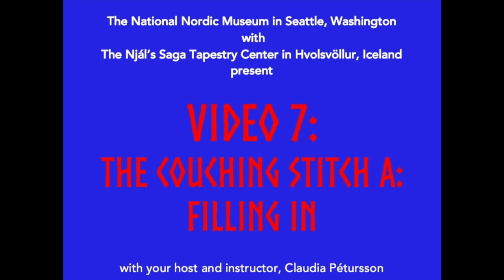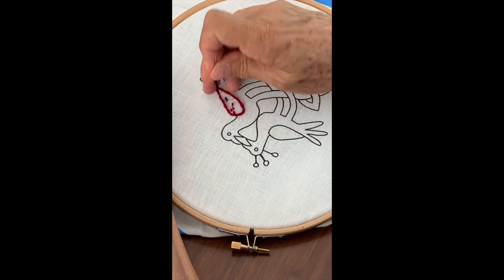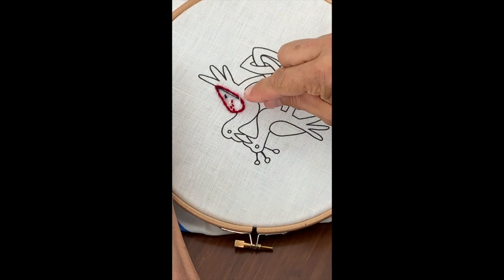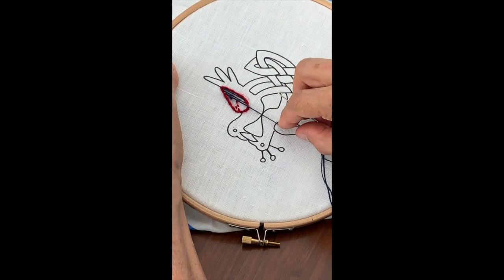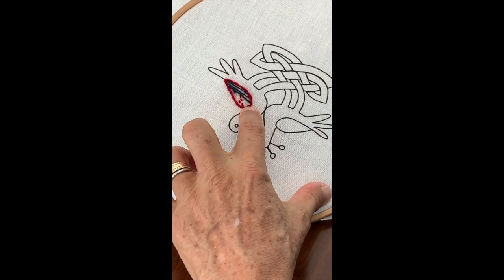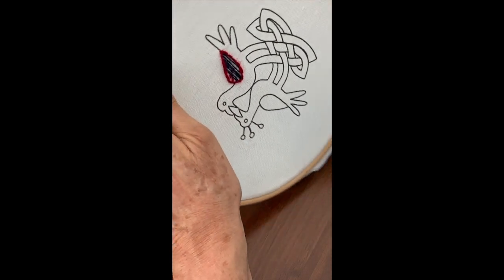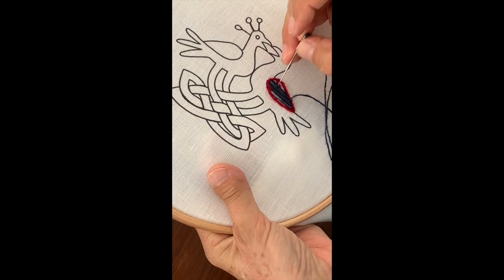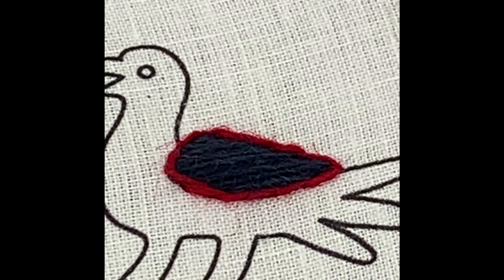Icelandic Saga Embroidery Series w/Claudia Pétursson--Part 7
In this 12-part series, handcraft expert Claudia Pétursson takes us through the Iceland's sagas and embroidery history.

In this episode, Claudia shares with us how to do the traditional couching stitch for filling in areas of embroidery.

A limited amount of embroidery kits are available on our Museum Store